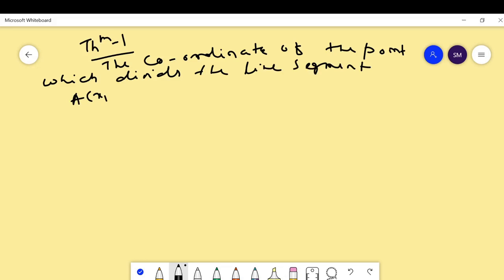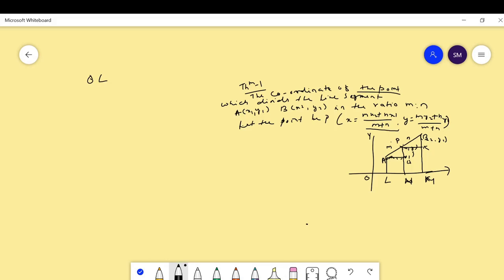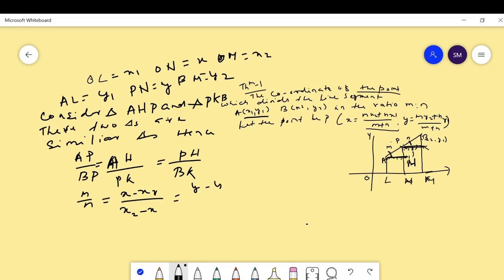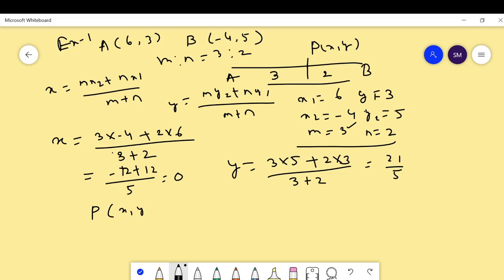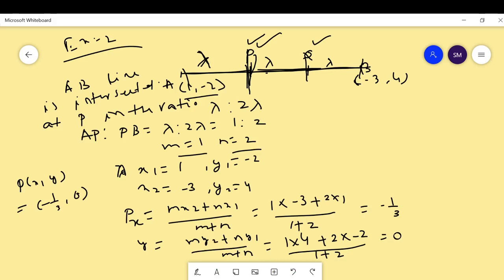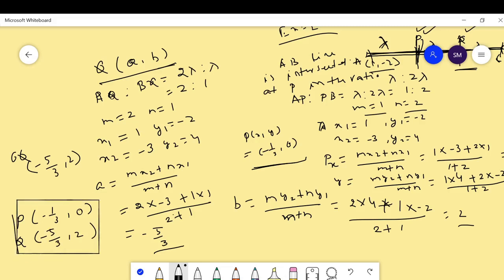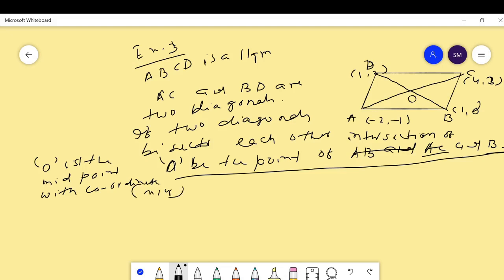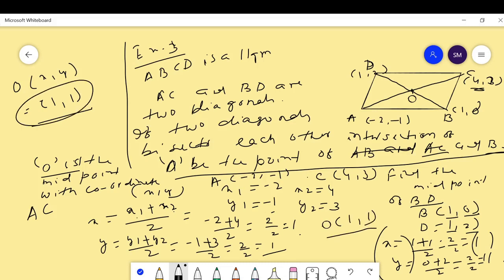Class 10th co ordinate geometry 5th video CBSE/OLYMPIAD